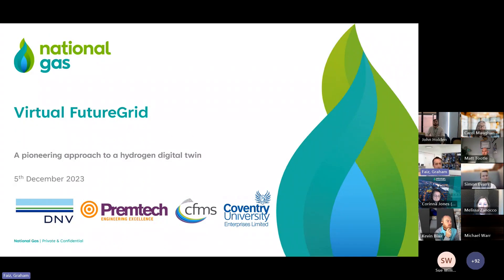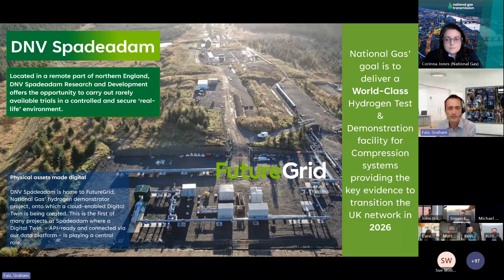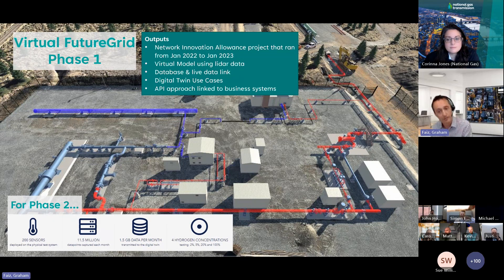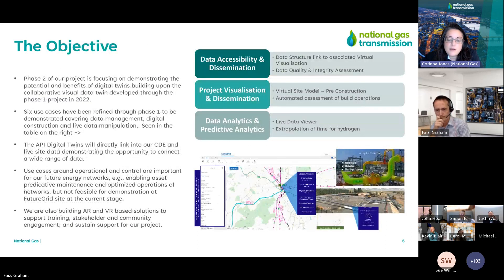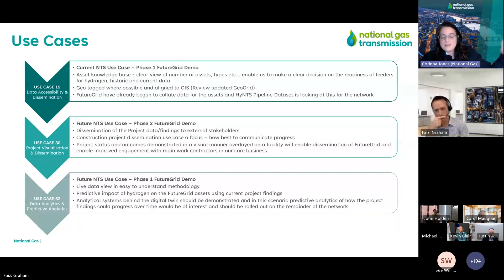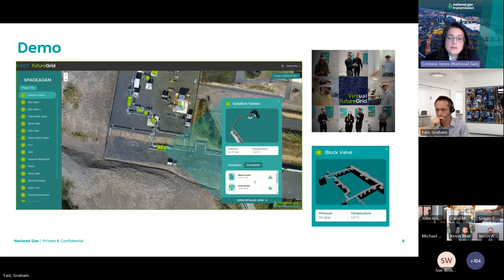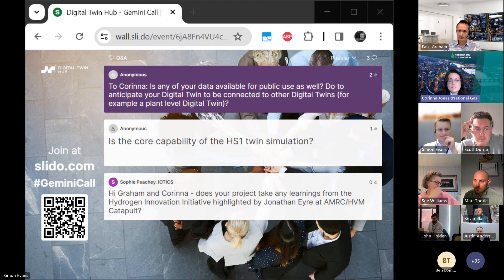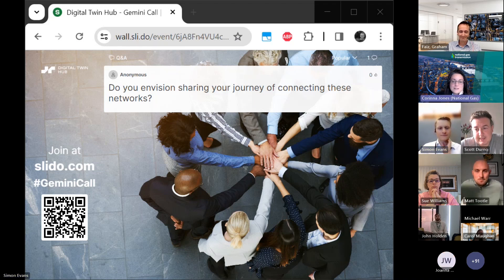Gemini Call Feature Focus - 5 December 2023 - Graham Faiz and Corinna Jones, DNV and National Gas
Graham Faiz of DNV and Corinna Jones of National Gas present 'A pioneering approach to a hydrogen digital twin through FutureGrid' for the Feature Focus on the DT Hub's weekly Gemini Call.